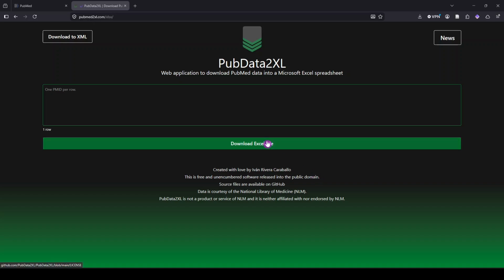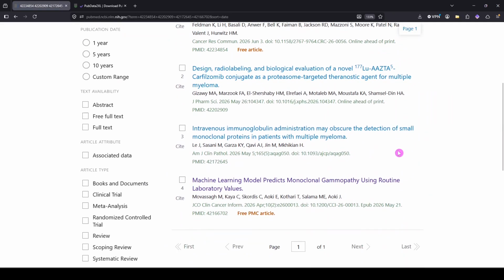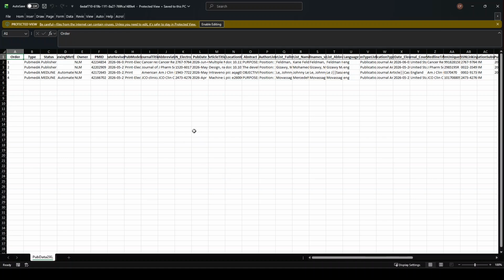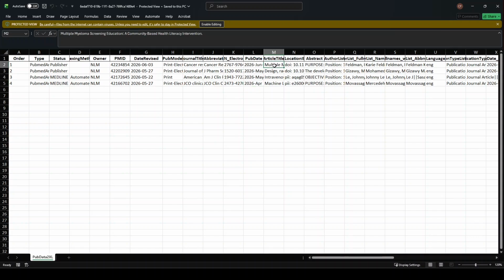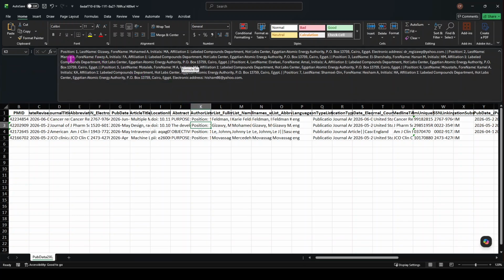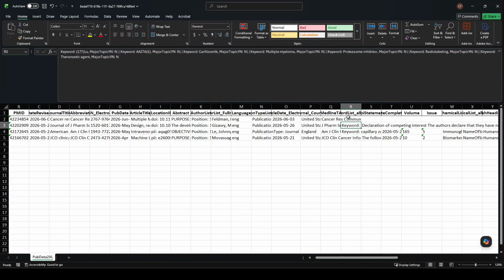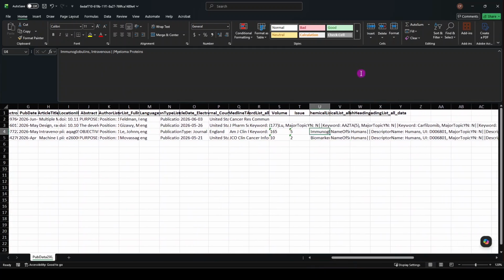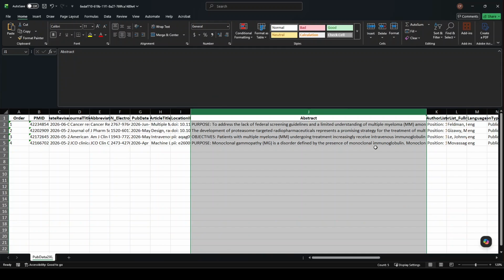Five Minute Friday | PubData2XL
📝 PubData2XL is a great tool for getting more data out of PubMed.

🎶 MUSIC